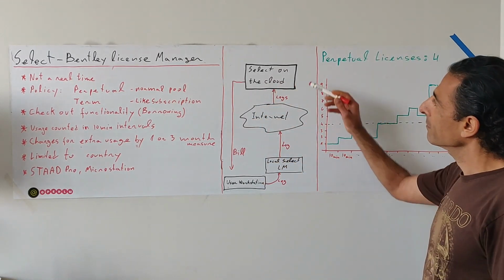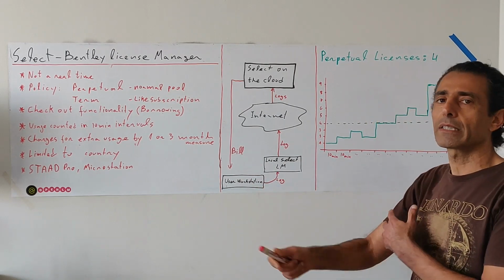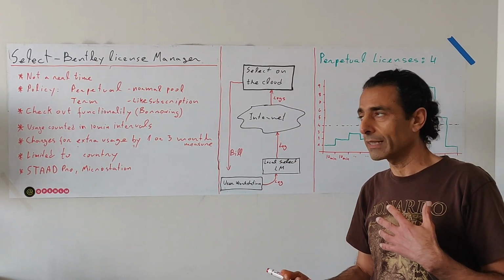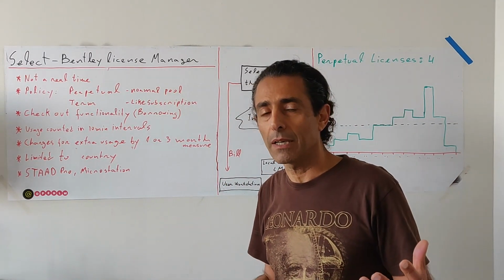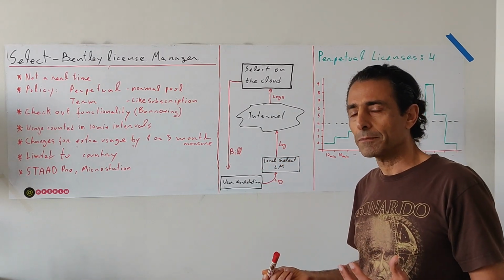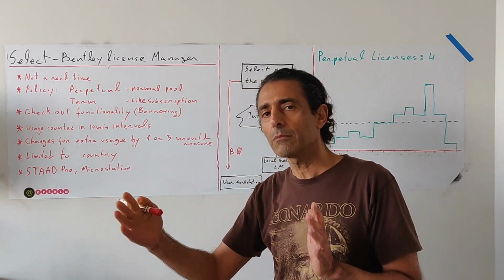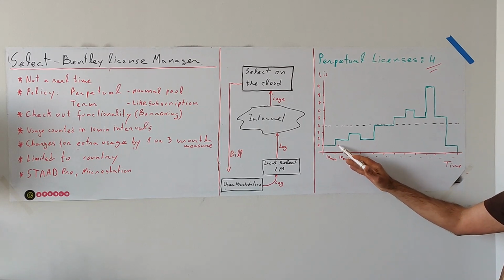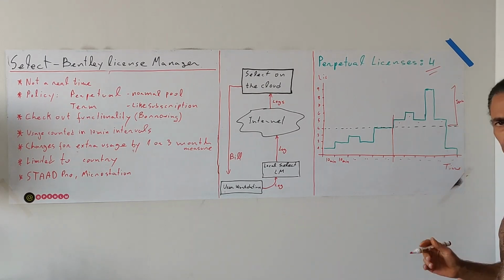VLOG #39 - Select - the Bentley License Manager described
In this VLOG I described how the Select license Manager from Bentley is working.